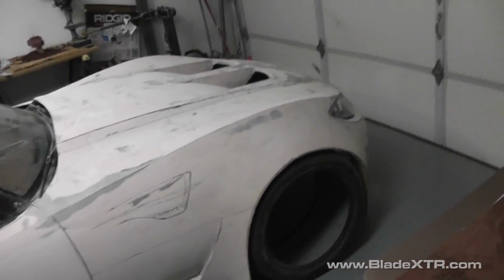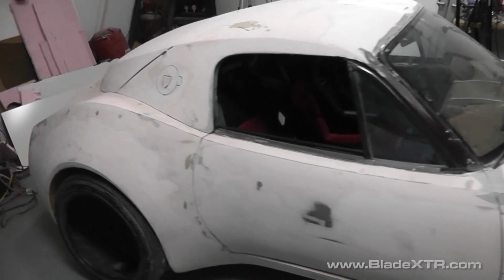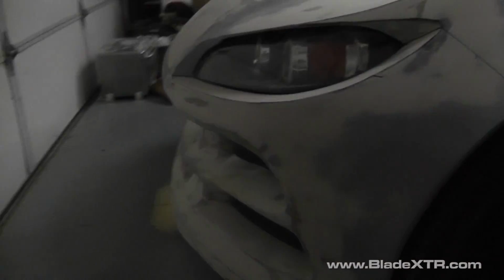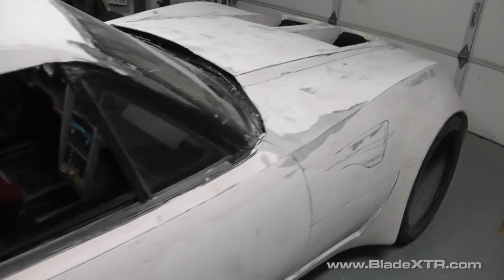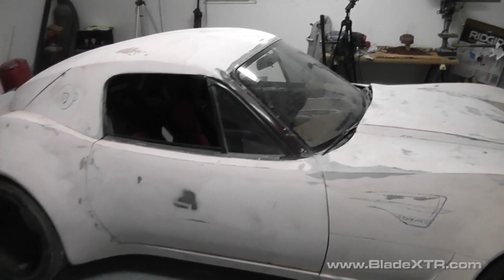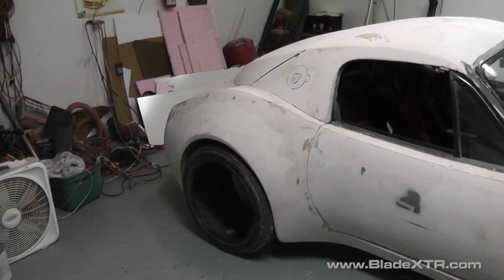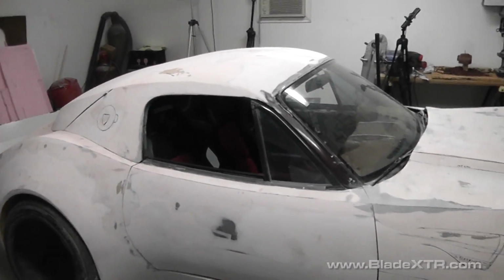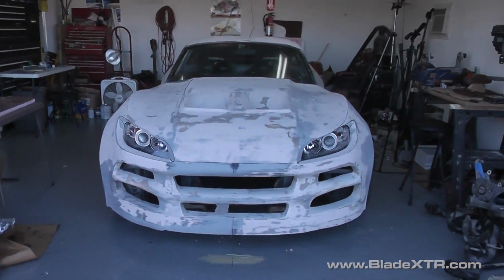Jay Leno's Garage video response for the Blade XTR